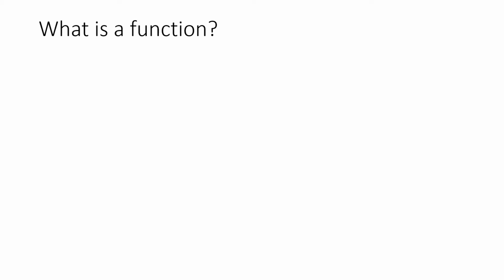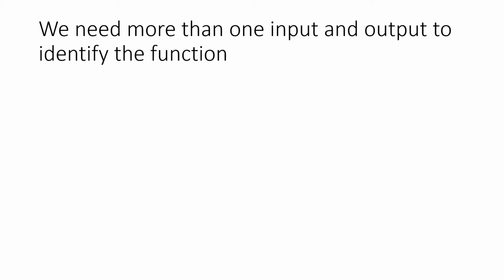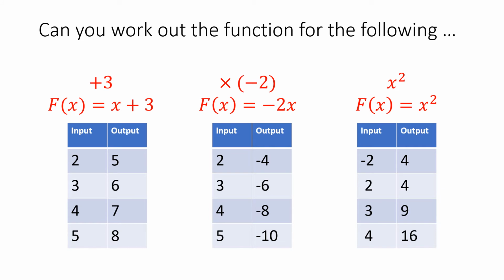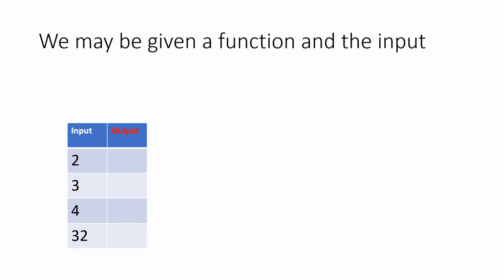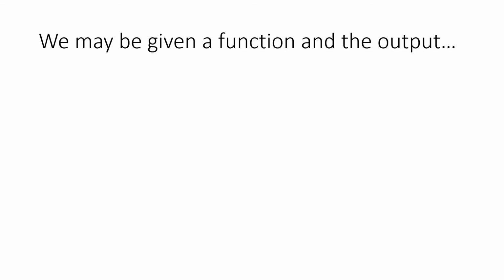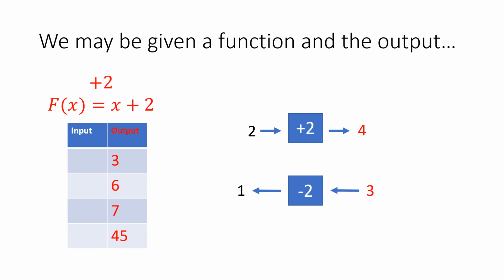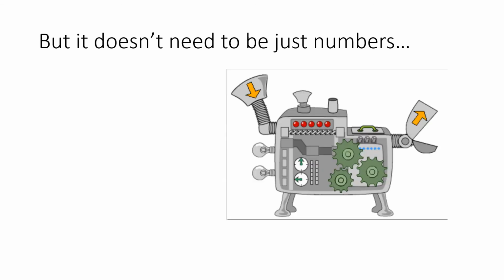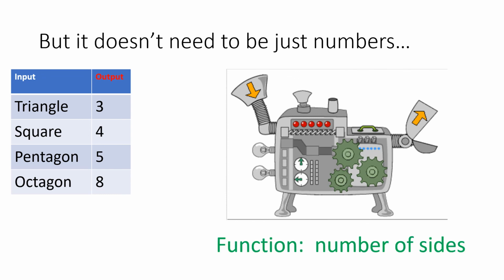Functions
Introduction to Algebraic functions